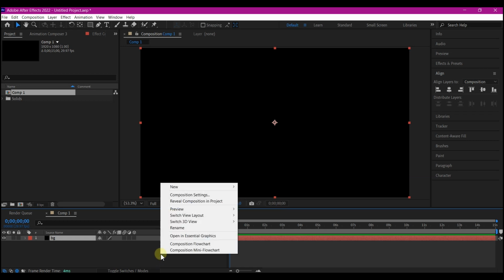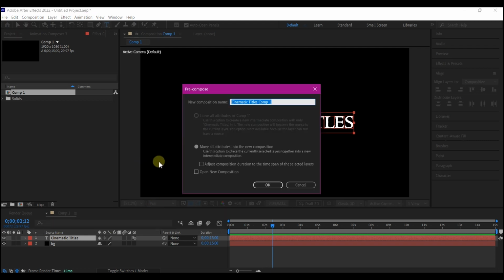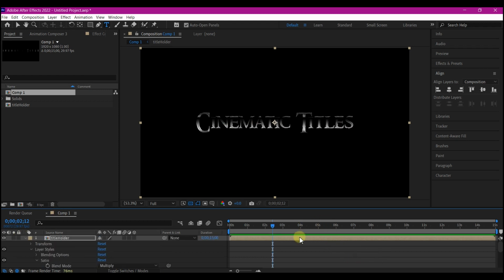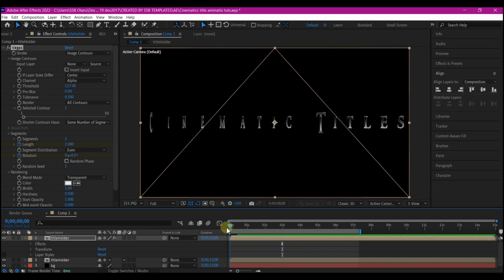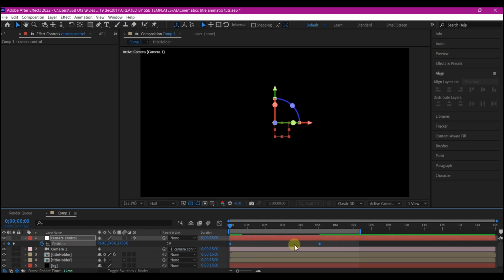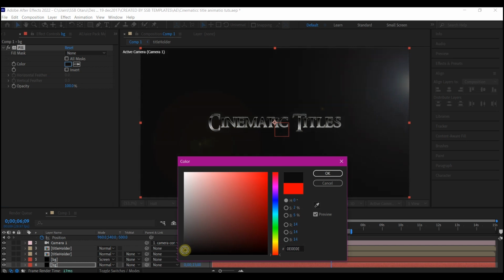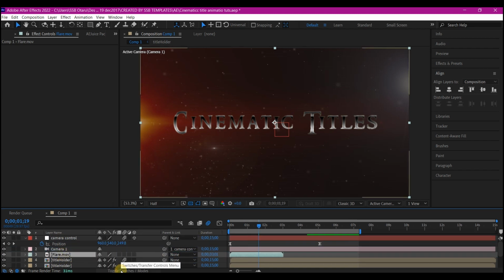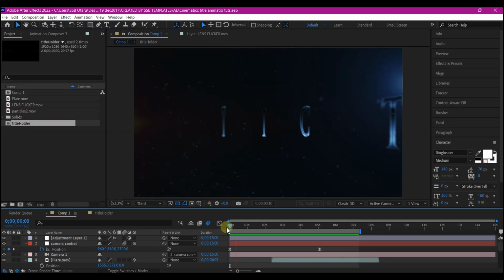Metallic Cinematic Title Animation After Effects CC Tutorial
In this after effects tutorial I will show you how to create a Simplified Cinematic Title Animatiom  in After Effects CC with no plugins. My name is SSB Otaru  from MotionDigit Studios and I will be showing you step by step how to do this in after effects tutorial.

TIME STAMPS:
00:00 What we wil learn
00:36 Creating the Text Animation
02:10  Making A Metalic text Looks (Chrome)
04:23  The Vegas Effects
05:50  Adding A 3D Camera and CamC ontrols Animation
07:30  Creating the Cinematic Background
10:02 Colour Corrections
11:03 Conclusion